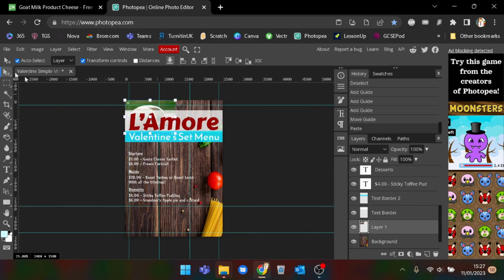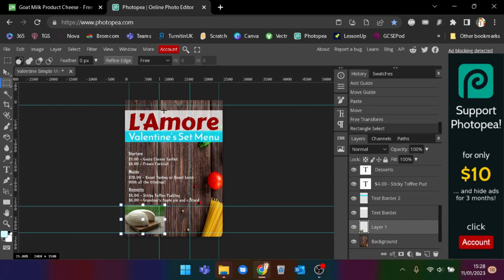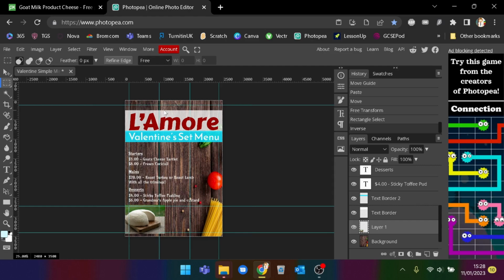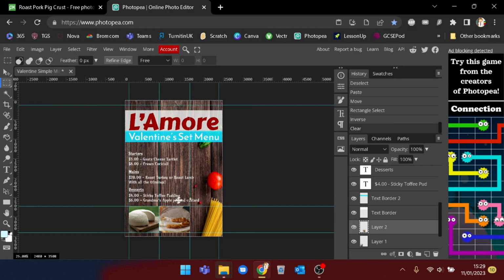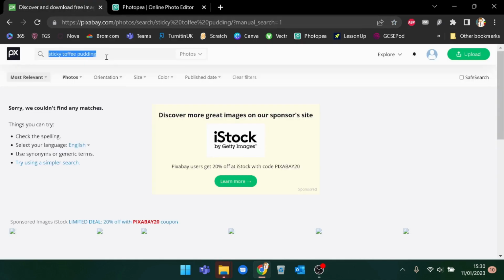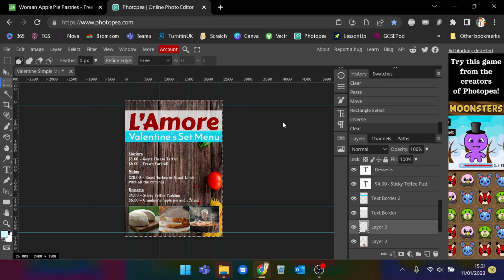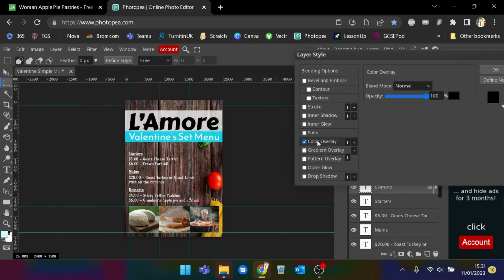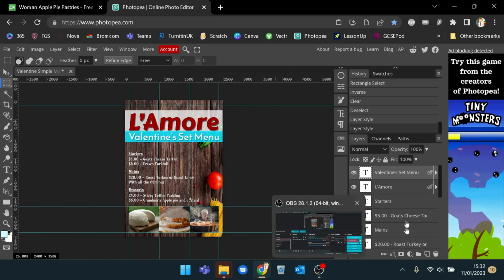06 - Valentines Menu - Using Selection Tools in Photopea